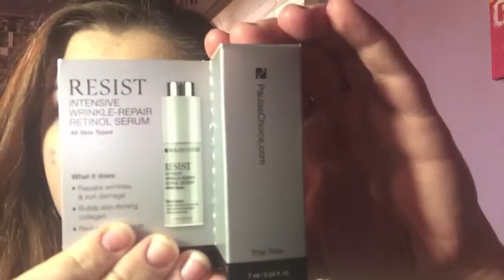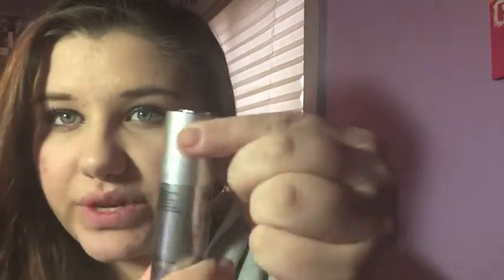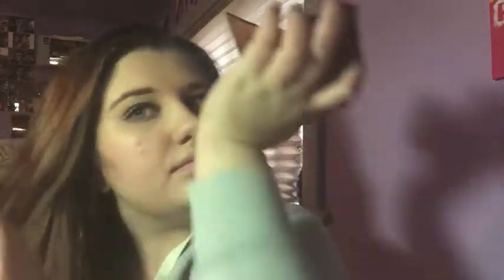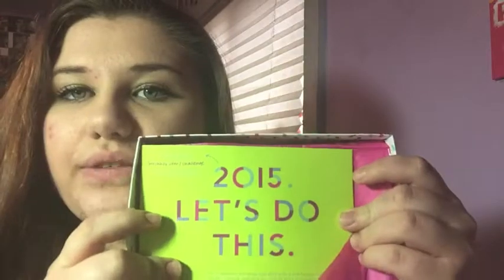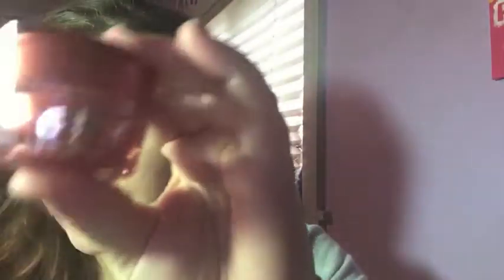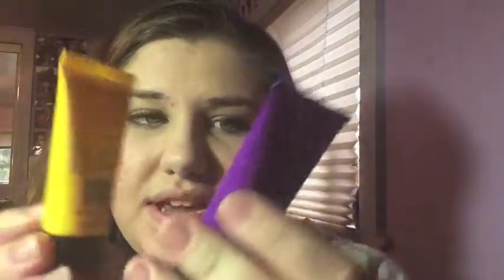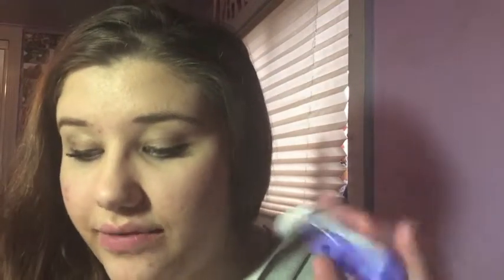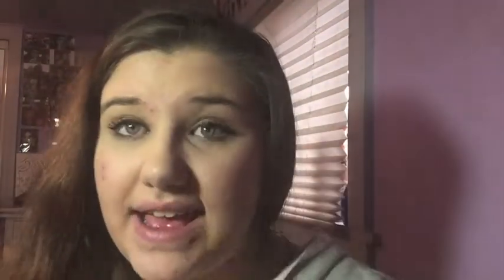♥ ♥ ♥ January BIRCHBOX! ♥ ♥ ♥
Skip the wait list and check out Birchbox with this invite